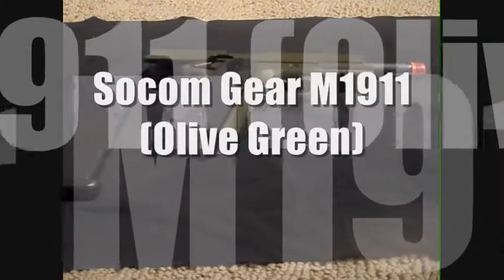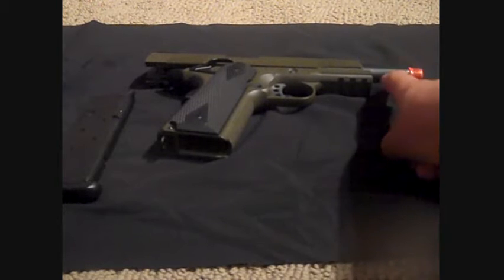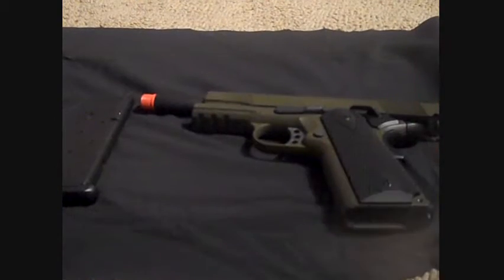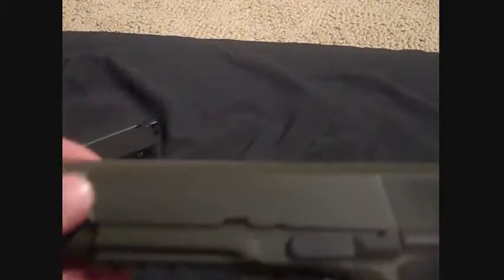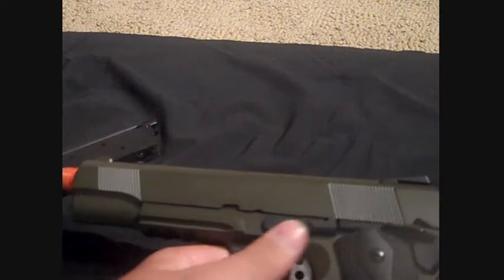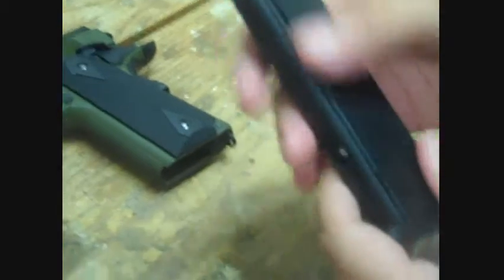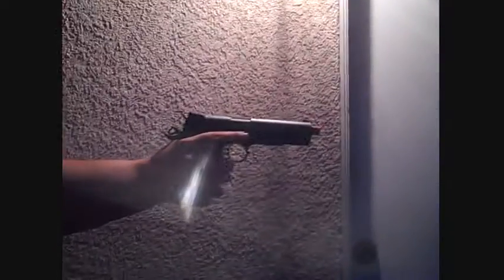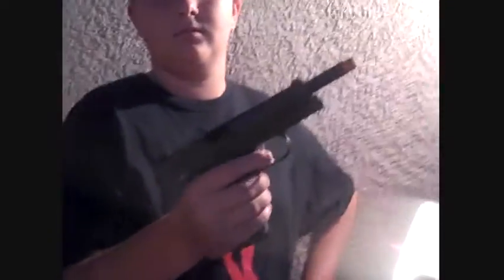TAT2: Review of the Socom Gear M1911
Review of the socom Gear m1911 very powerfull pistol i must say. Pick this GBB off of airsoft gi.com for a total of $160 well worth the purchase.